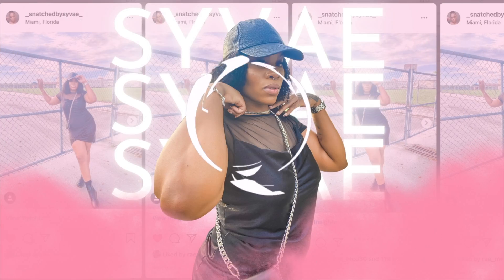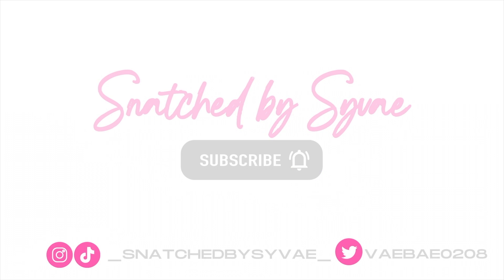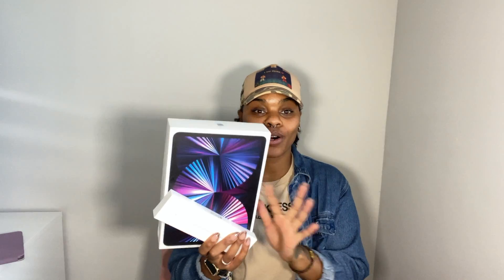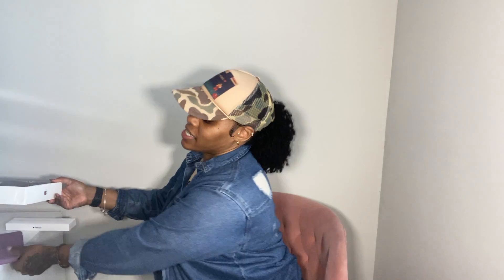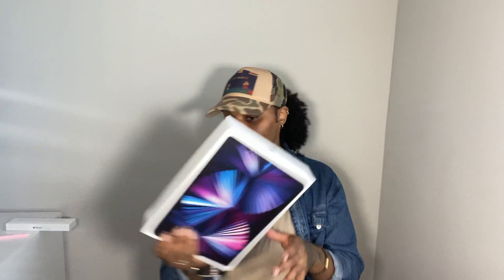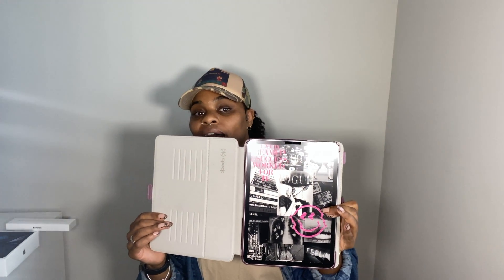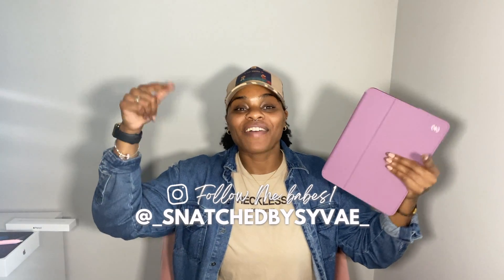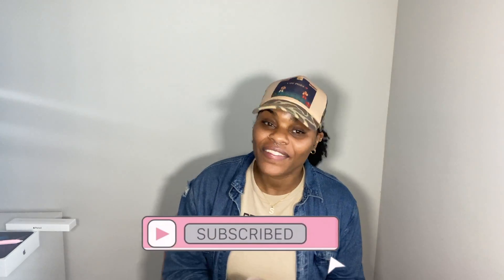IPAD PRO & APPLE PENCIL UNBOXING| + CUTE ACCESSORIES| REVIEW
Hay Babes,

I am back with another videeoooo and today we have a unboxing and review on my new ipadpro and applepencil. If you are a graphic designer or just someone who loves to create, you def want to watch this.

LINKS
♡Pencil Silicone Case
♡Pink iPad Case
♡Paper Like Screen Protector

EDITING INFO

Filming Equipment: Iphone 11
Software: Imovie, MacBook Pro